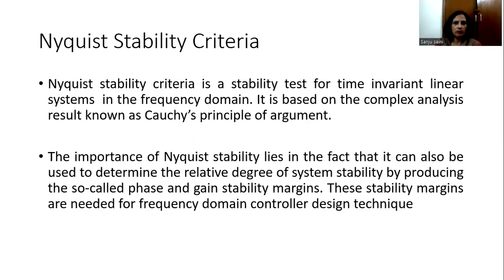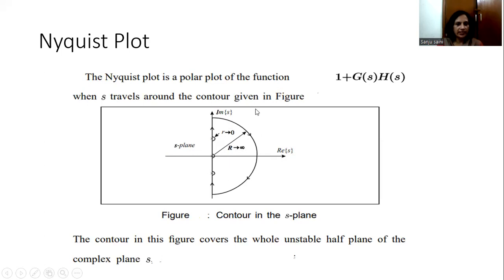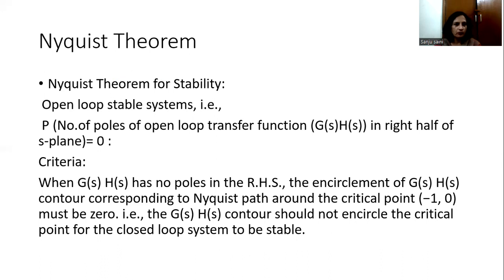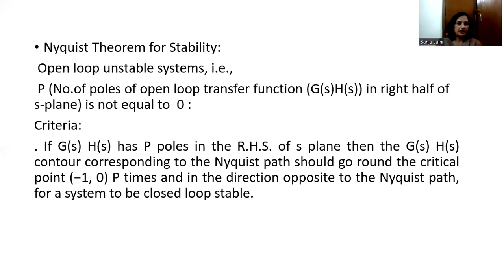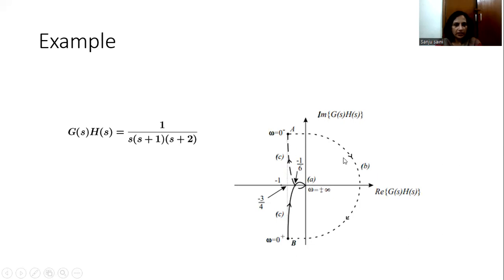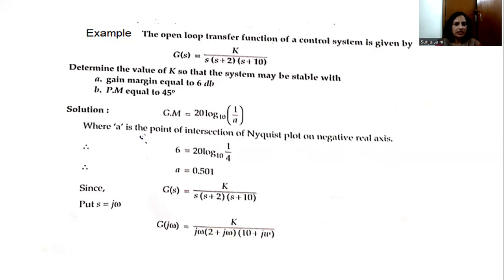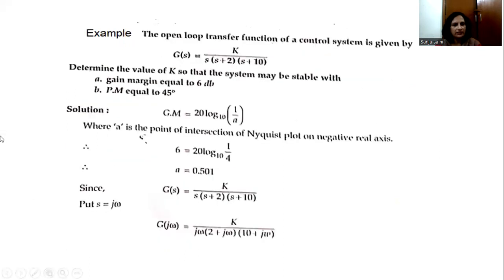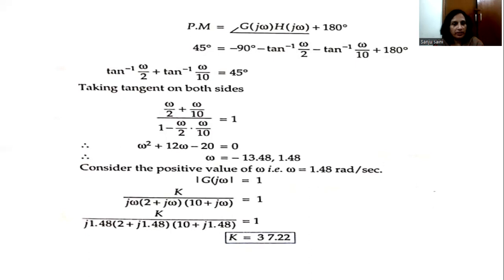Lecture 19 Nyquist Plots